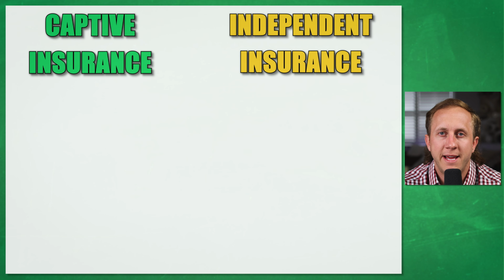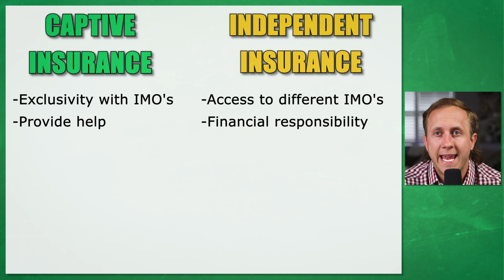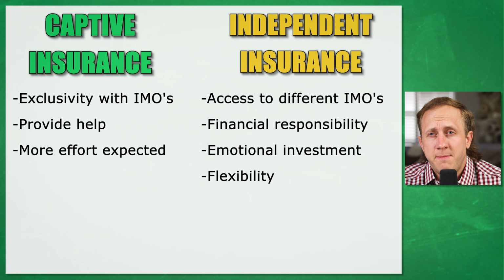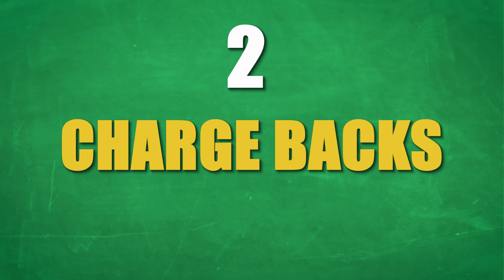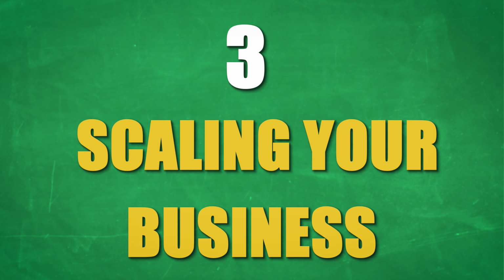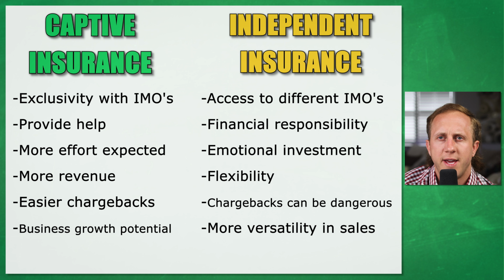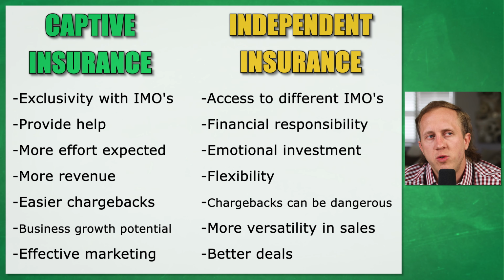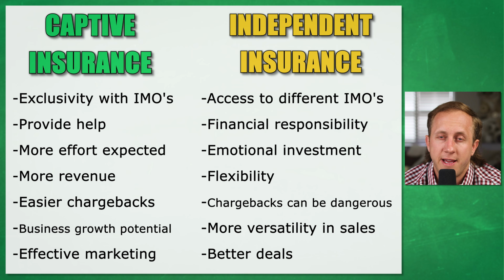Captive Or Independent? A Guide For New Insurance Agents